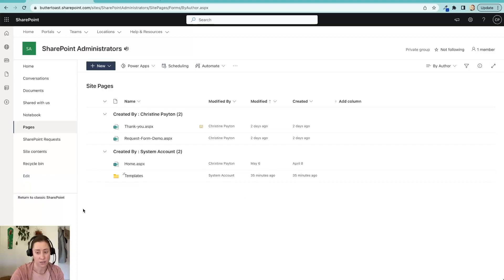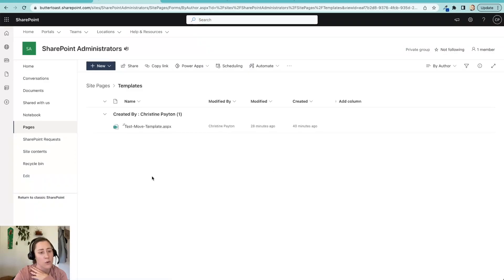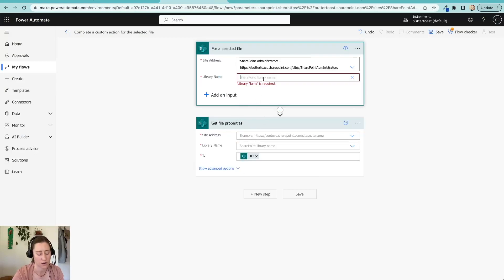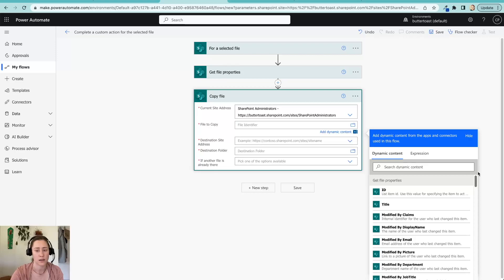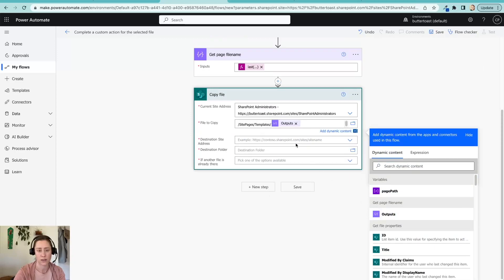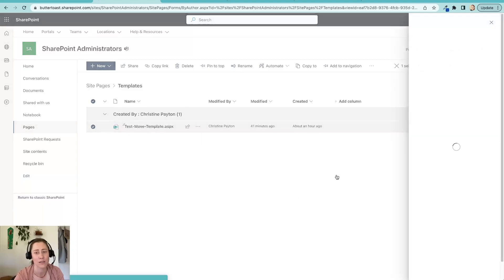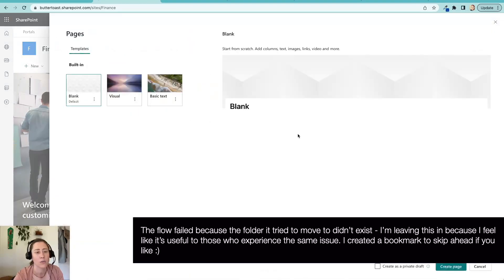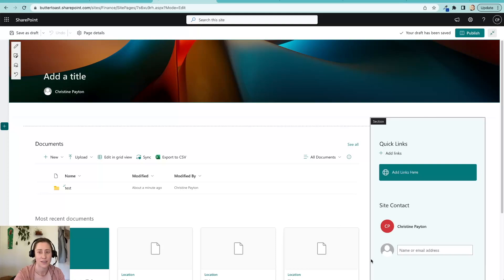How to COPY SharePoint Pages & Templates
Since we can't yet move pages or page templates between SharePoint Online sites in the UI, we have to get creative. In this tutorial, we go step-by-step how to create a Power Automate flow to move any pages from one library to another.

Here's the expression we use to split the page filename from the path:
last(split(variables('pagePath'),'/'))

0:00 Intro
2:40 Creating the Power Automate flow
12:00 Testing the flow
12:42 Setting "run" permission for the flow
14:20 Creating a template
15:20 Running the flow
16:36 Using the page template